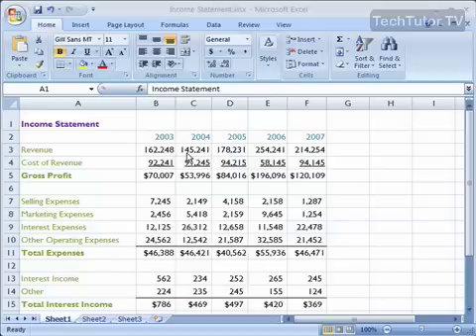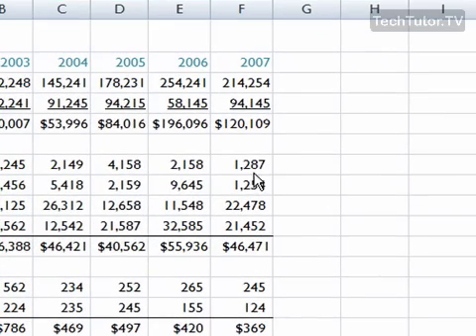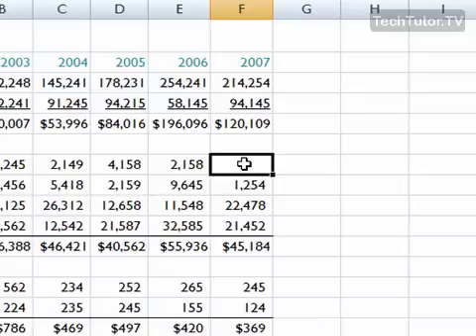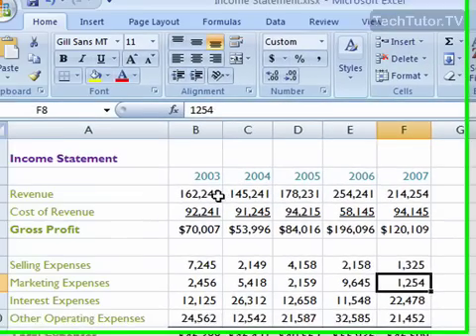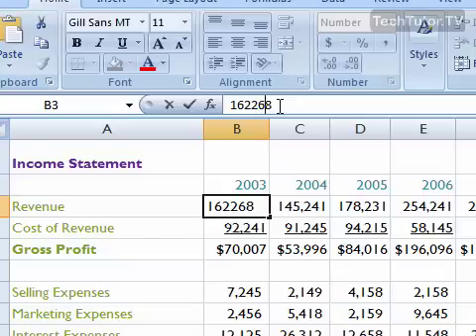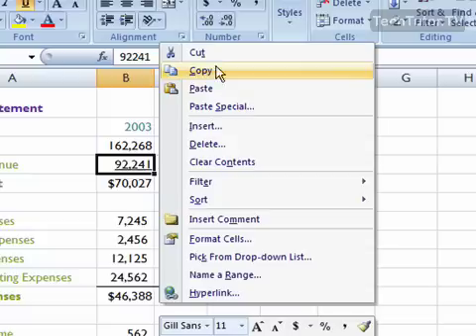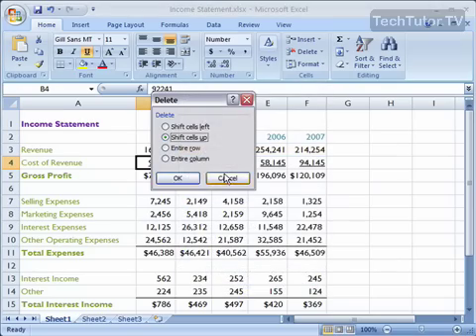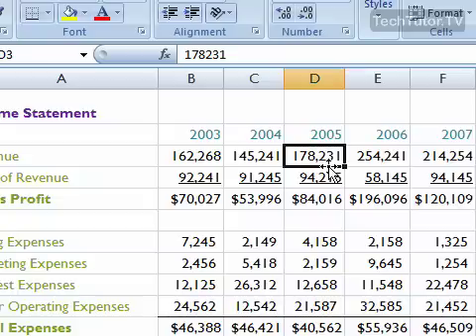Edit Data in Excel 2007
See a higher quality video on TechTutor.TV! Edit data in Excel 2007 by using options in the shortcut menu and your keyboard to make simple editing changes to existing data. In this tutorial, you will learn how to delete, change and perform other editing tasks to Excel 2007 data. See higher quality tutorials all for FREE